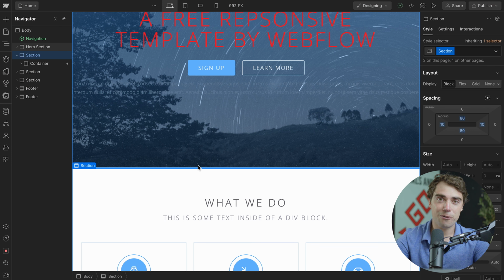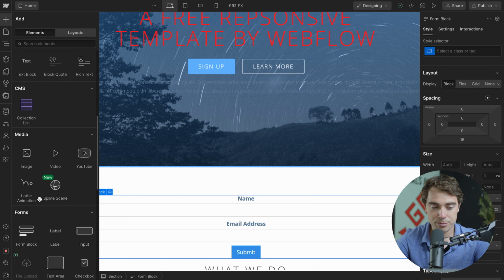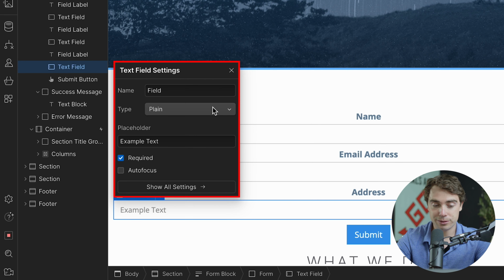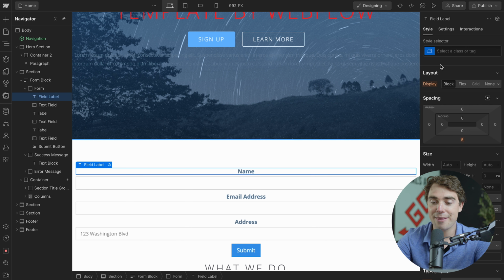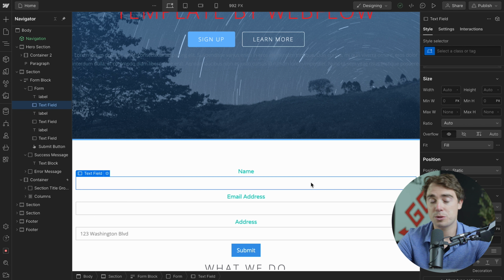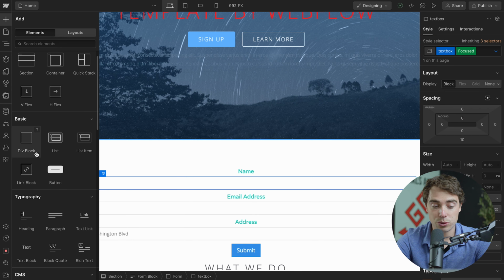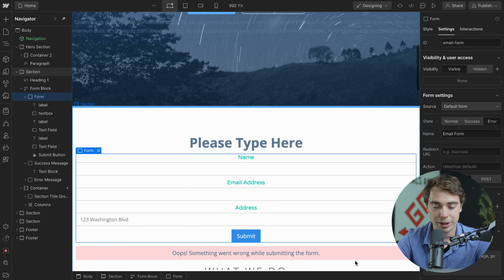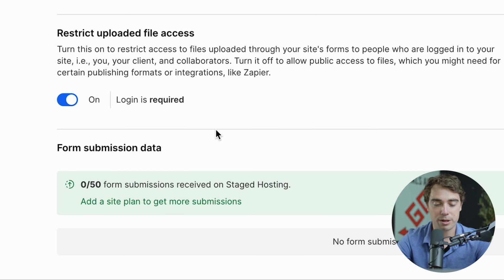Beginner's Guide to Forms on Webflow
In this video, I go over all the basics that you need to know about when it comes to forms on Webflow. We'll cover how to create simple contact forms, multi-step forms, styling, validation, and integrating your forms with popular email marketing and automation tools.

Our favorite website builders & tools:
🖥️ Hostinger (Host and build 100 different websites for under $3 per month):

If you're new to Webflow or just need a refresher on building forms, this video is for you. Forms are essential for collecting user data, so understanding how to make them effectively is crucial for any website. Be sure to watch this video all the way as I cover form best practices you won't want to miss!

– Ivan

Timeline:
0:00 - Introduction
0:11 - What is a Form?
0:19 - Creating a Form
1:28 - Text Field Settings
1:58 - Field Label Settings
2:49 - Textbox Settings
3:16 - Drag and Drop Feature
3:33 - Editing Buttons
3:44 - Success and Error Messages
4:12 - Where to View Form Submissions
4:36 - Conclusion